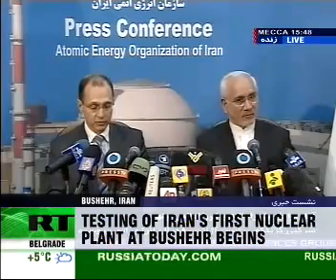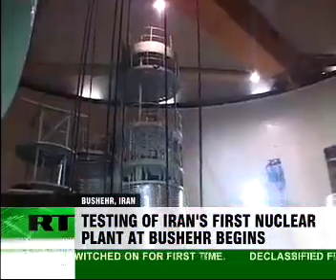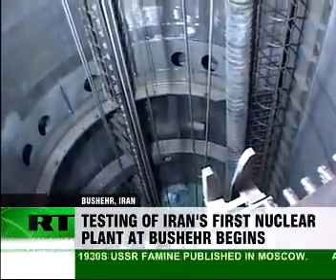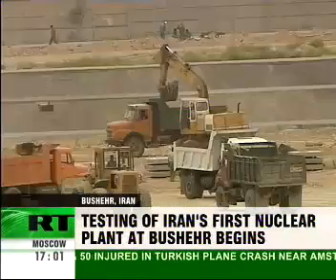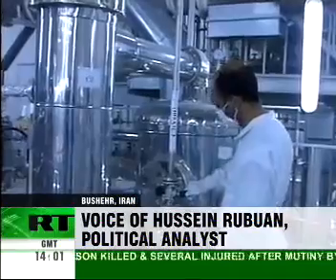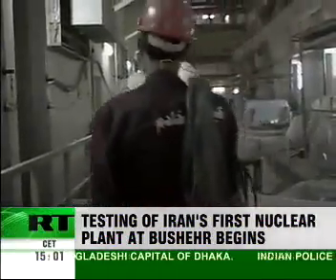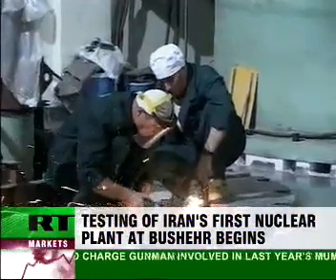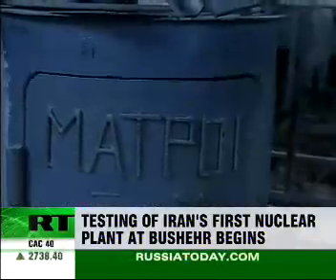Adjustment works start at Bushehr plant